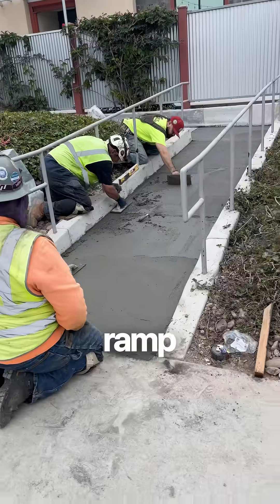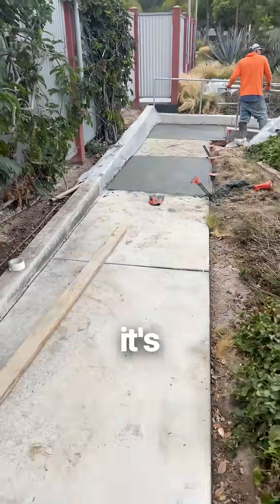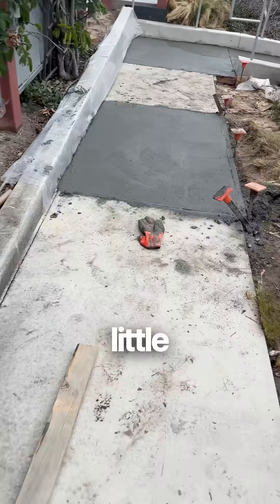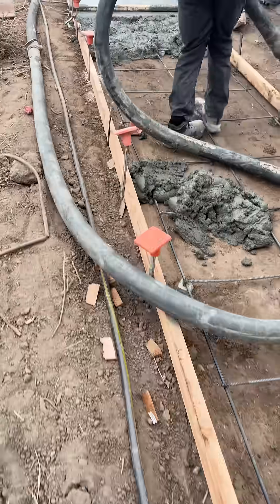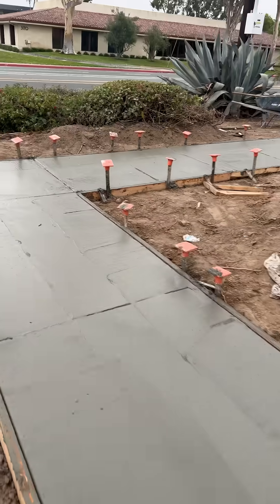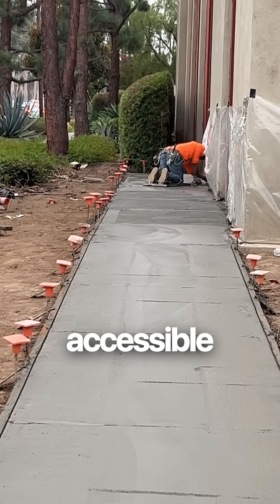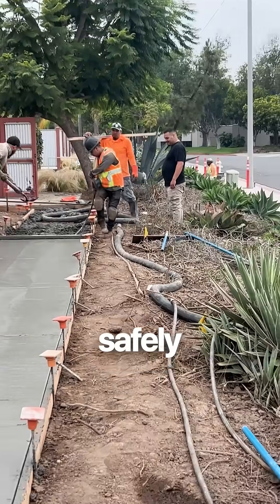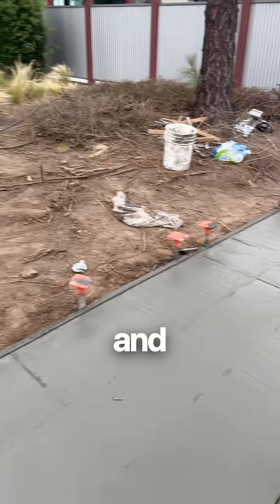ADA RAMP & SIDEWALK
Another successful commercial concrete project in Costa Mesa, CA - This time we built a fully ADA-compliant ramp and sidewalk. This job consisted from grading, forming to pouring and finishing, every step was done with precision to meet accessibility standards and local code. Our team takes pride in delivering quality concrete work that's built to last and look great.